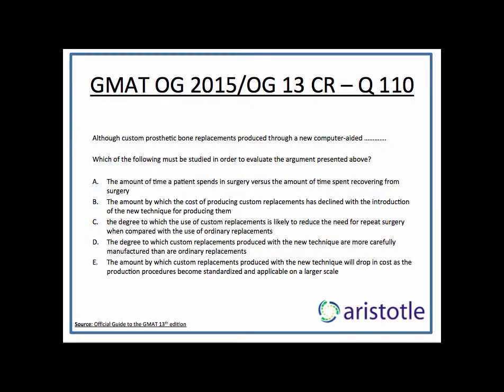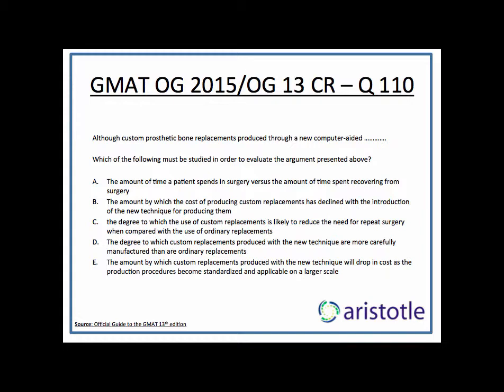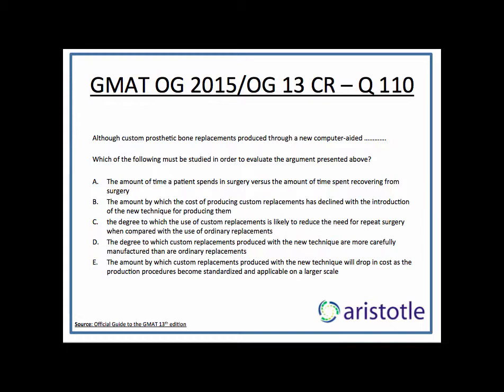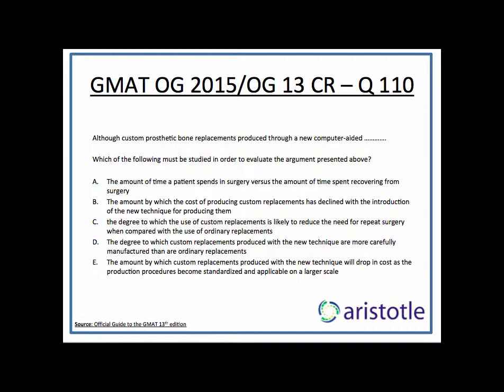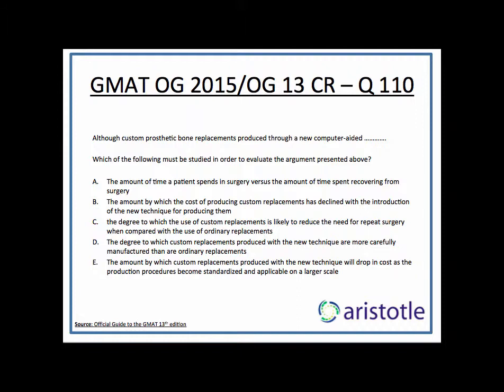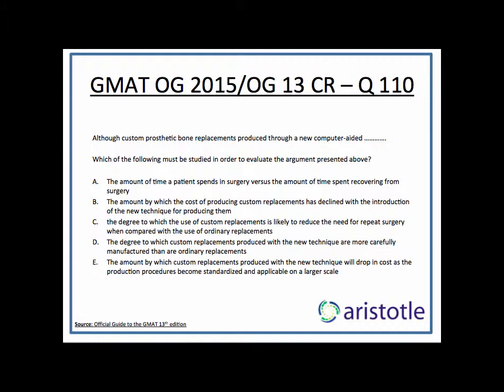Aristotle Prep: GMAT OG 13 / OG 2015 Critical Reasoning Q 110